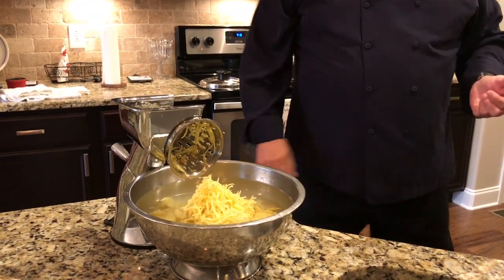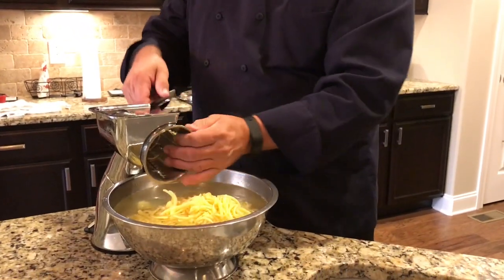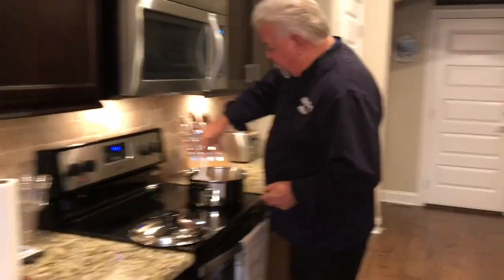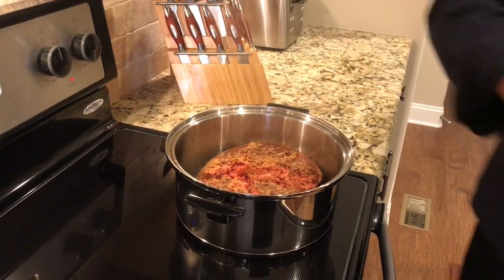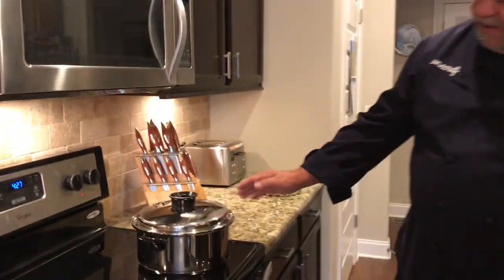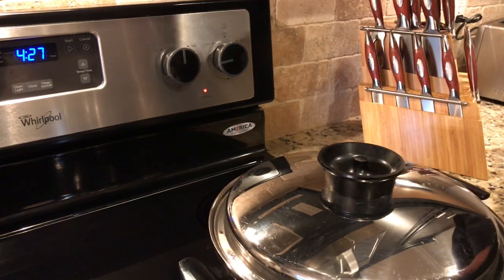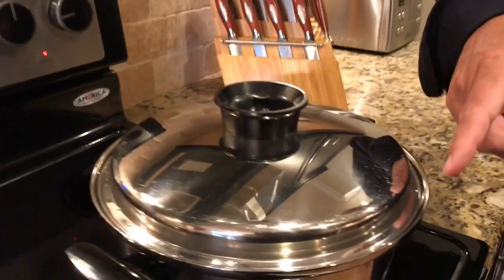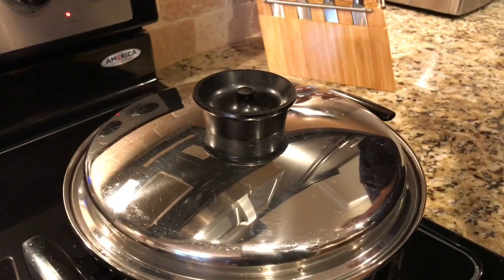Mike The Pan Man Cooks Meatloaf & Potatoes Part 1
Meatloaf and Potatoes Part 1